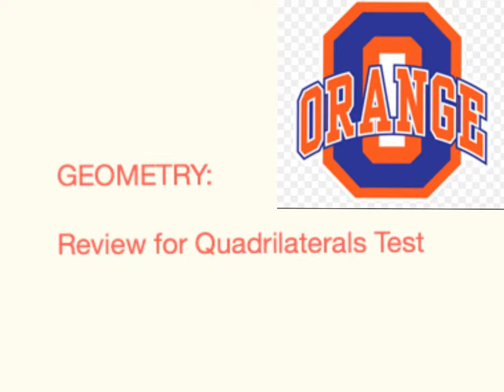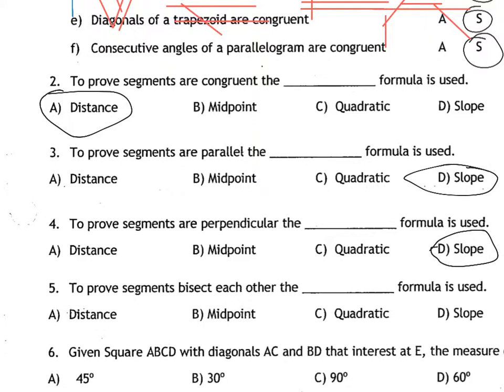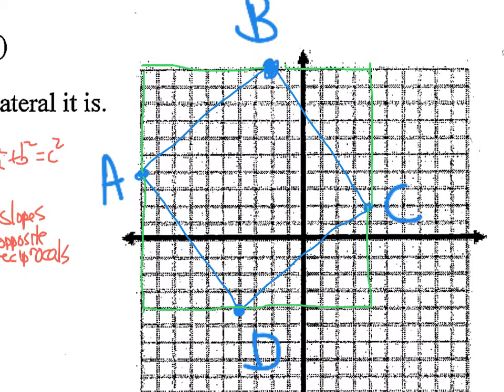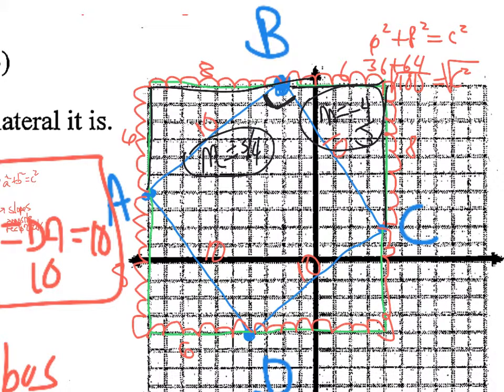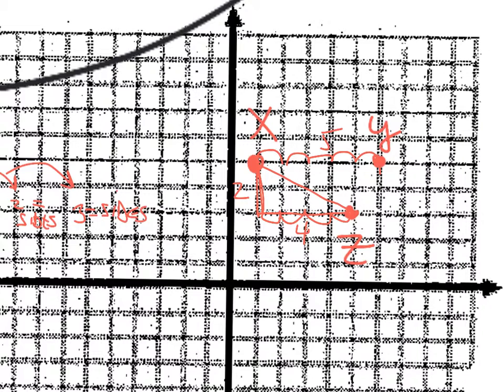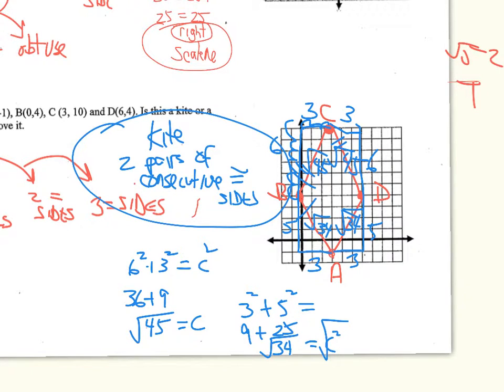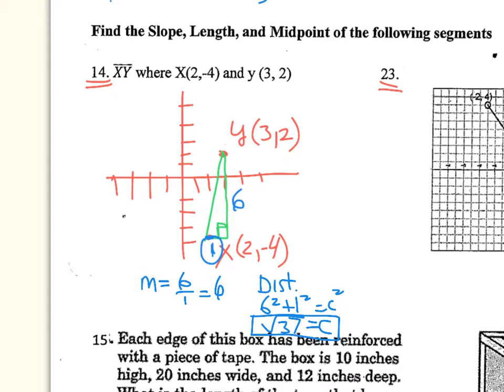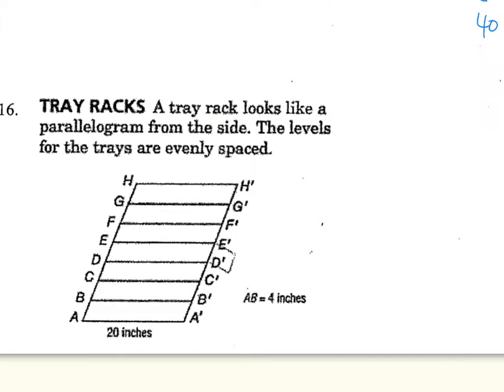Geo 5 study guide quadrilaterals